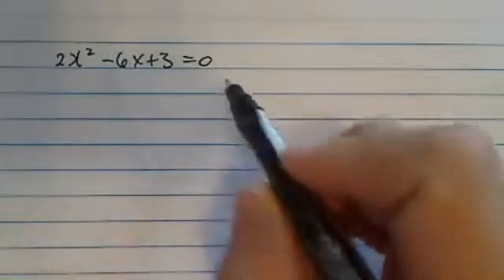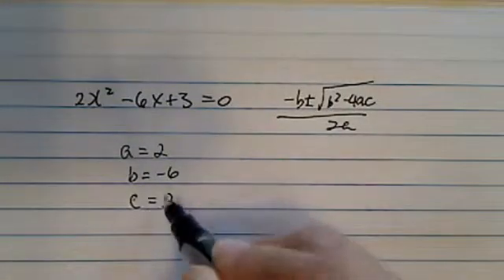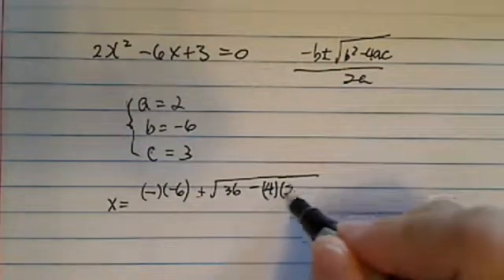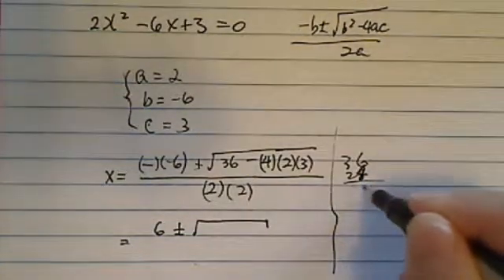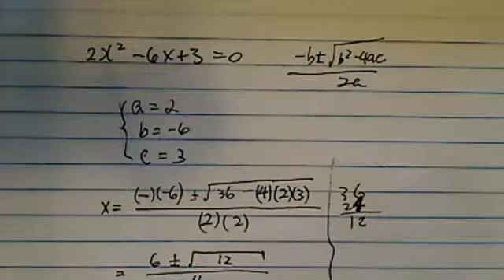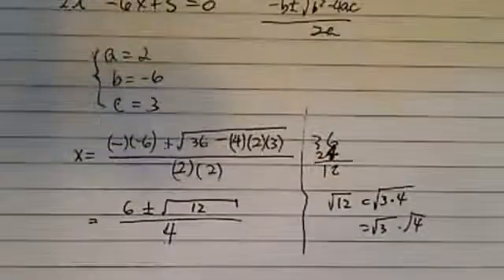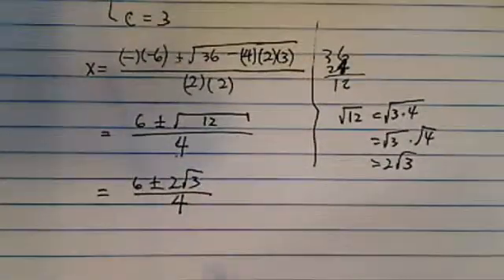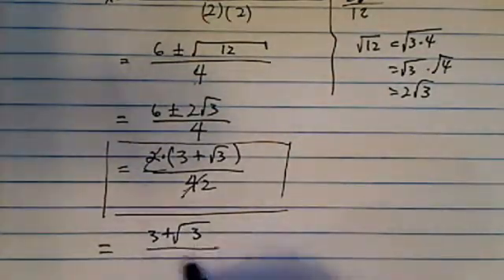*Roots of Quadratic Equation: Quadratic Formula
A production. Show that the roots of the equation 2x^2 - 6x + 3 can be written in the form 3+/-√3/2